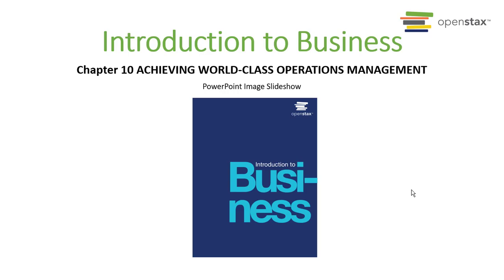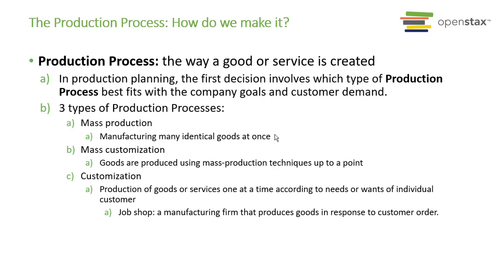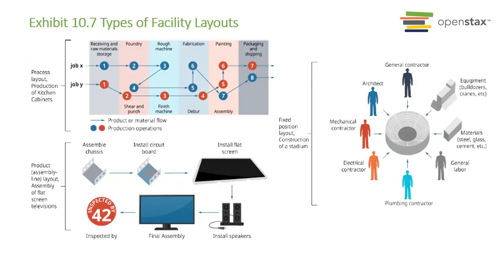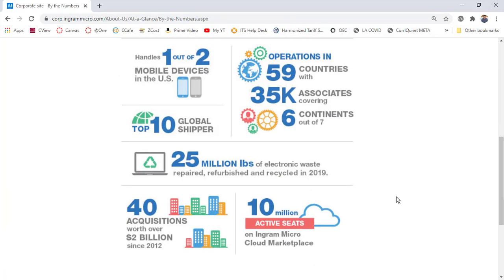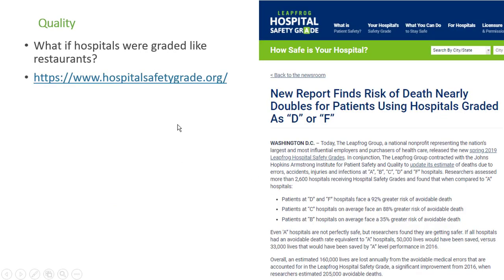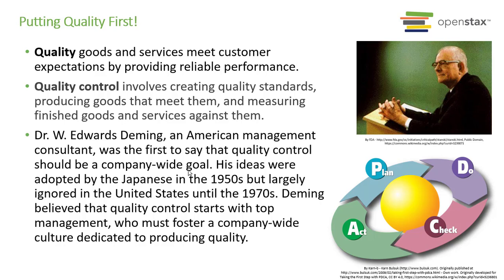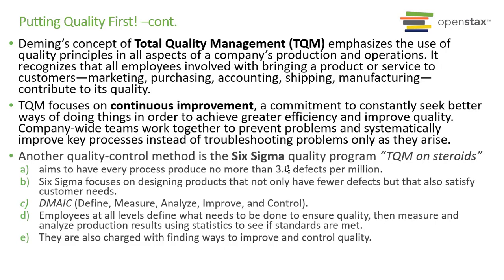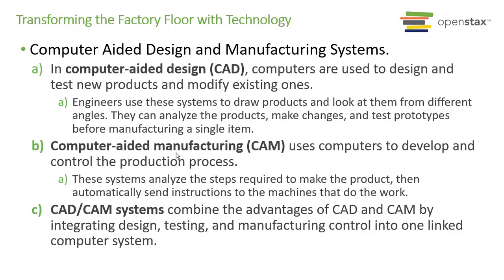🏭 Why Companies Get Operations WRONG (And How They Fix It)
🎓 BUS-10 Students: This video covers Chapter 10: Operations Management

Behind every product is a system—and when it breaks, companies lose millions.

Learn how businesses design, manage, and improve operations.